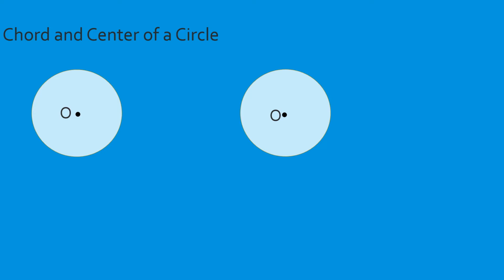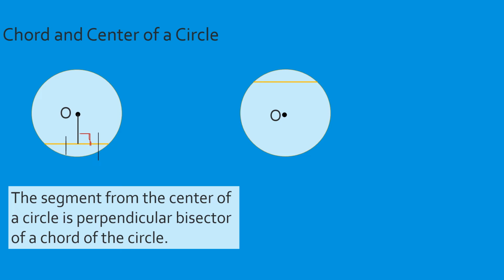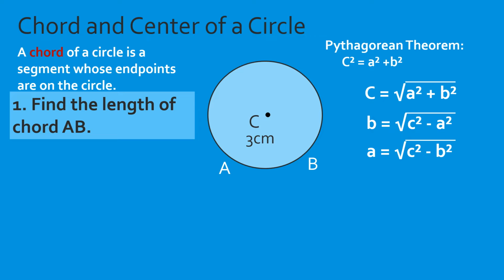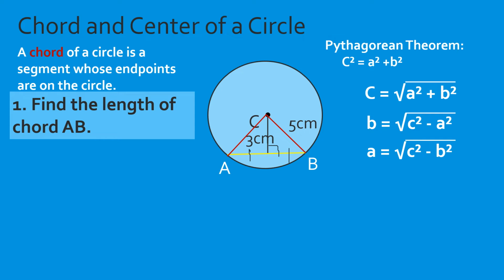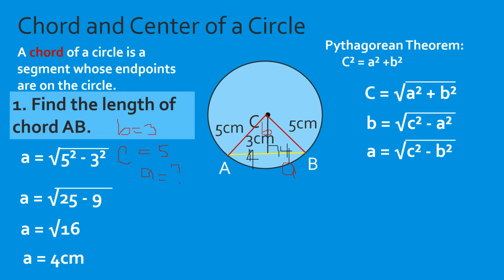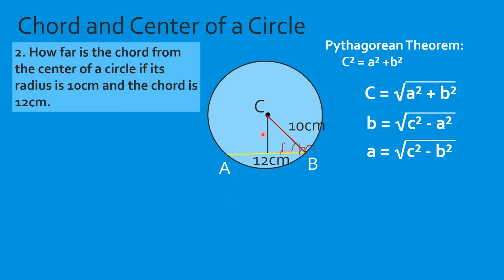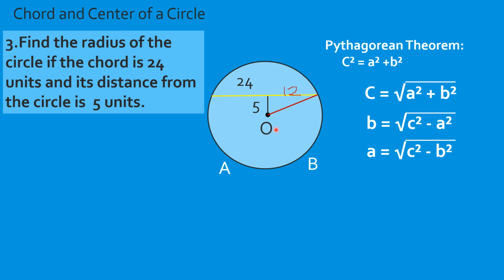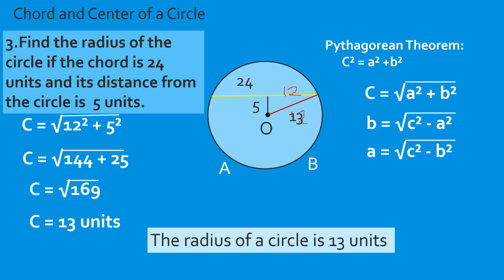The Circle and Its Chord and Center Relationships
This video illustrates the relationships between the center and the chord of a circle.It shows illustrative examples on how to find the length of the radius, the distance of the chord from the center and the length of the chord using the relationships.